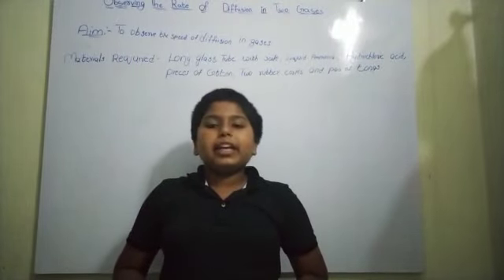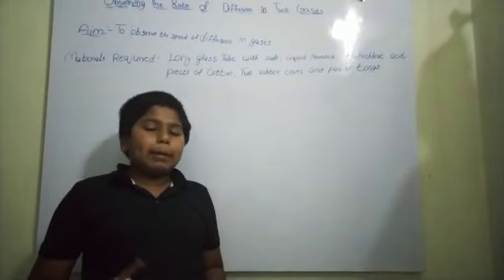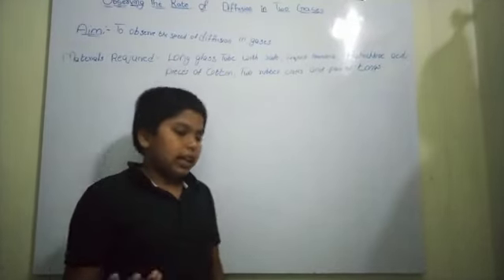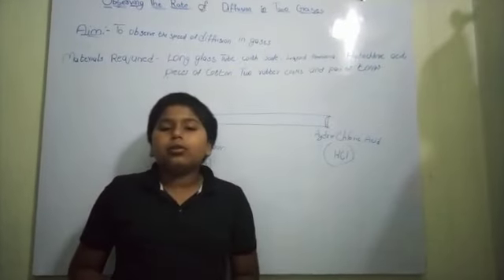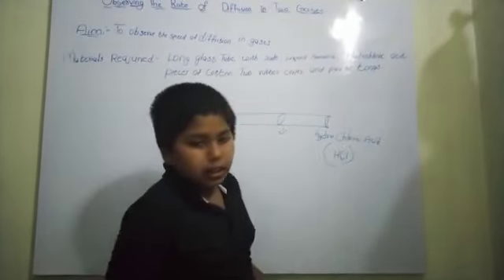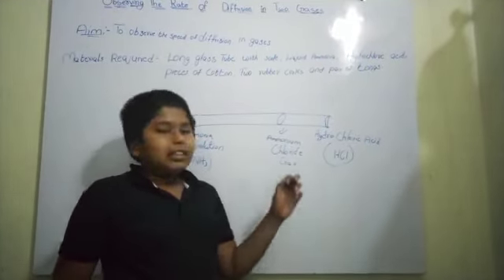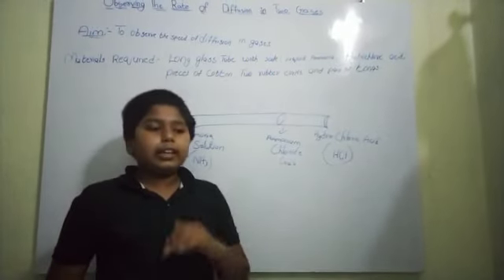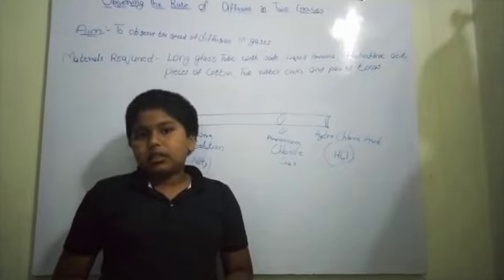Observing the Speed of Diffusion of Gases explained by a Class 9 student Abhiram of HMHS Ferozguda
Abhiram, a Class 9 student of Holy Mary High School Ferozguda Hyderabad explains the speed of diffusion of gases @Sukh852 @sukhdevsingh852 @3.15 lakh subscribers.